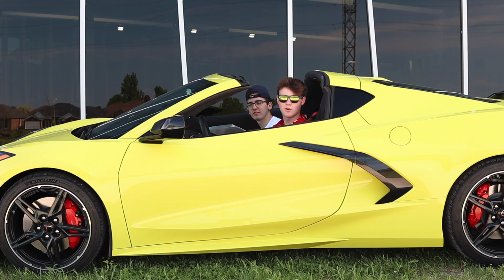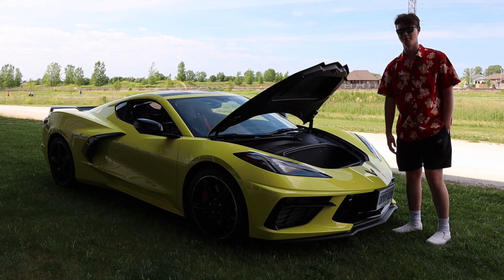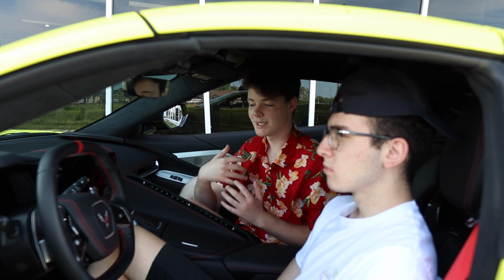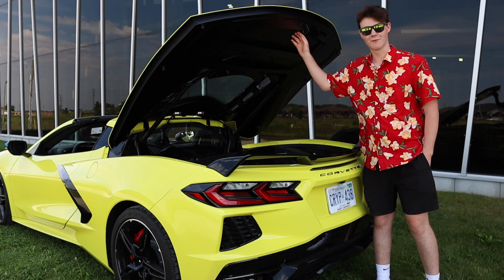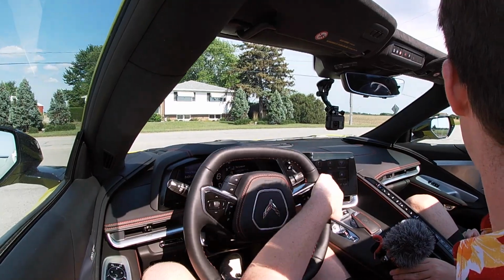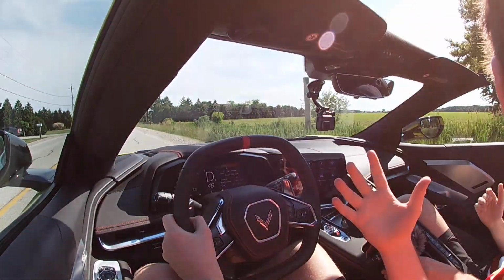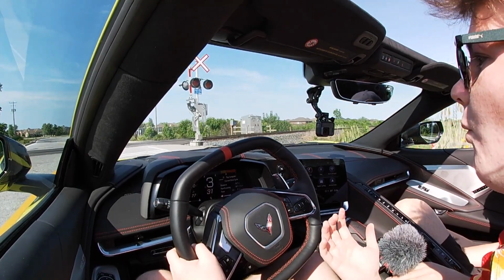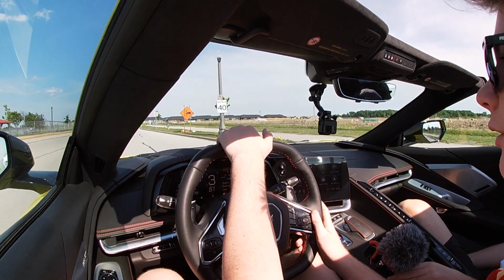2021 Corvette C8 Review | The BEST Bang For Your Buck?!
Today we reviewed the 2021 Corvette C8 Z51 3LT. The C8 is a mid-engine performance monster by Chevrolet, and today we take you on an in-depth tour of the features and driving experience of the car. Enjoy!

Car Combine’s website is currently still under development, and we’ll have more information regarding that in the future.

Thank you to Alex Stein for helping us film and edit this video!